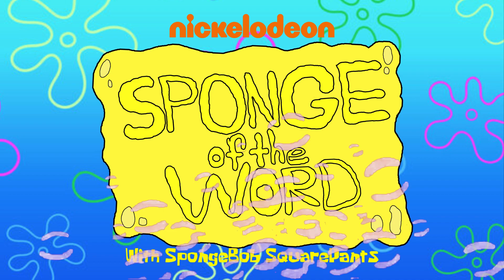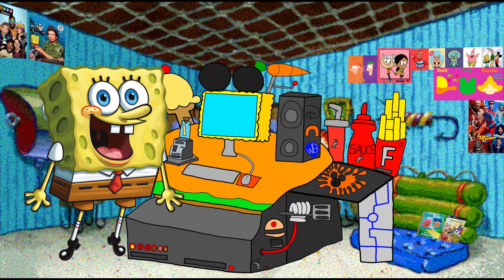Sponge of the Word is Semester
SpongeBob has to tell him what means Sponge of the Word is Semester.